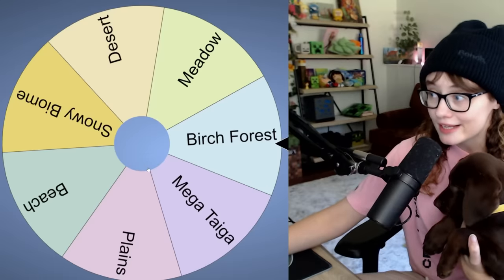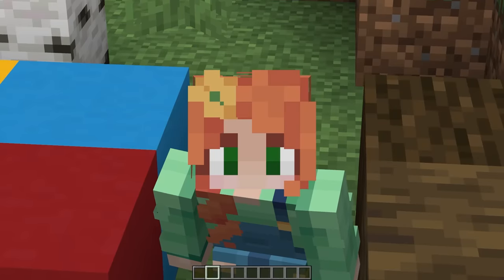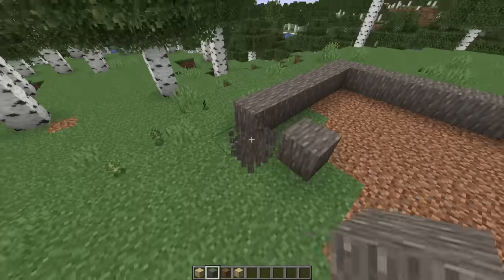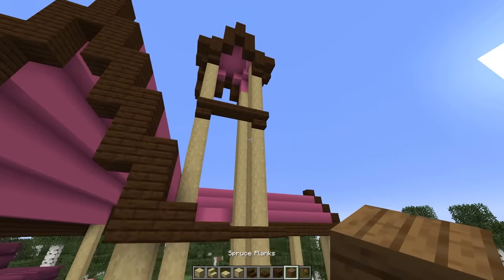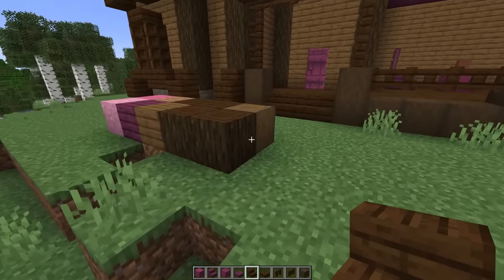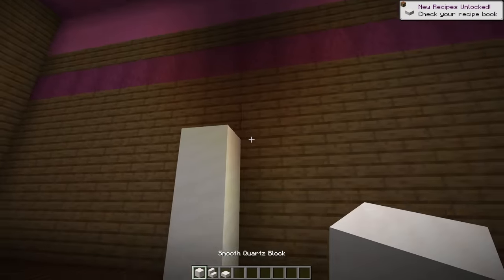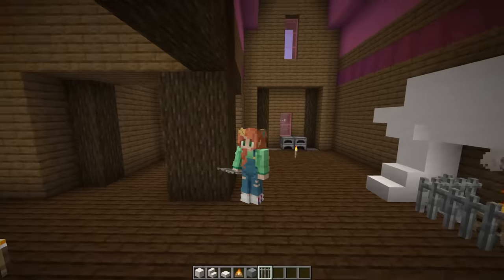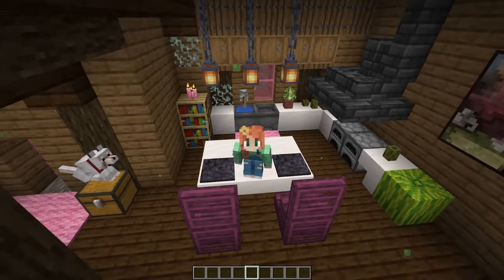Spinning a Wheel to Decide my Puppies Minecraft House!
Meet my new Puppy Winnie! Today I thought I'd take on a little building challenge, and create a house in minecraft for my new puppy! What do you think your pets house would look like?